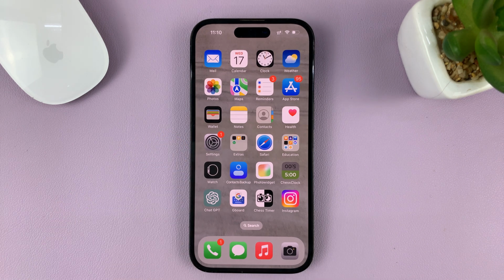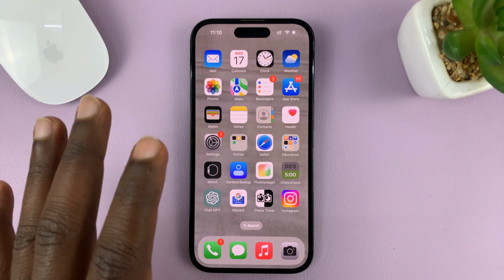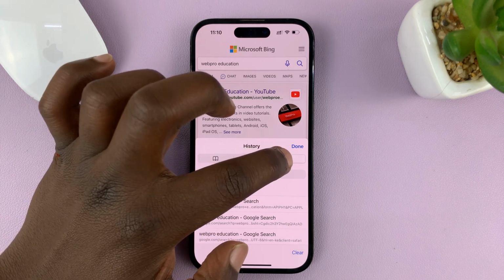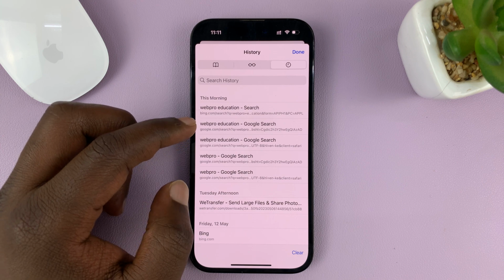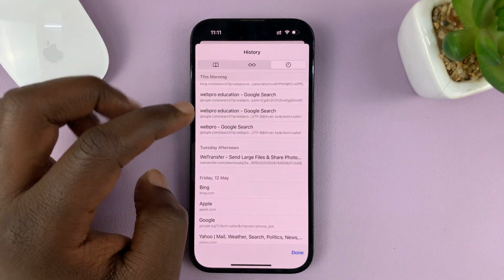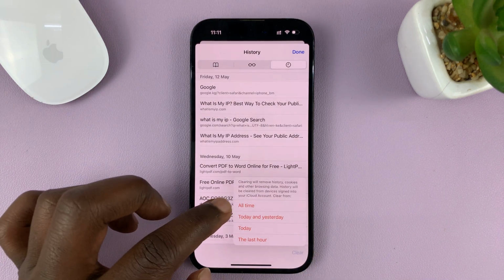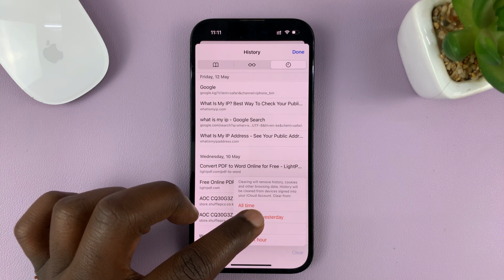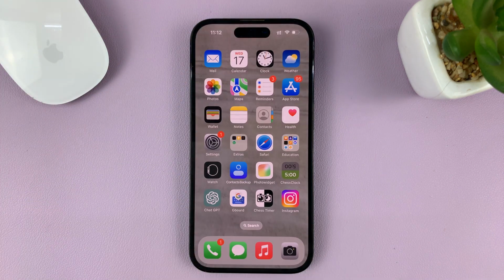How To Delete Safari Browser Search History On iPhone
Learn how to clear Safari search history on iPhone.

Deleting your Safari search history is essential for maintaining your privacy and keeping your online activities confidential. Whether you want to remove specific search queries or wipe out your entire browsing history, we've got you covered.

The tutorial video displays easy-to-follow steps that will guide you through the entire process.

To clear your Safari search history on iPhone 14;
Launch Safari
Tap on the "Book" icon at the bottom of the screen. It's the second icon from the right.
Select the "Clock" icon to display the history.
Find the entry you'd like to delete and swipe toward the left
Tap on "Delete" from the option that appears
Tap on "Done" to confirm the changes

If you'd like to clear the entire browser history, tap on "Clear" at the bottom right of the page and choose the timeframe you'd like to delete.

Galaxy S23 Ultra DUAL SIM 256GB 8GB Phantom Black:

Samsung Galaxy A14 (Factory Unlocked):

Cell Phone Tripod Adapter